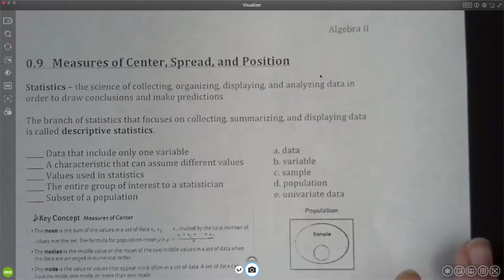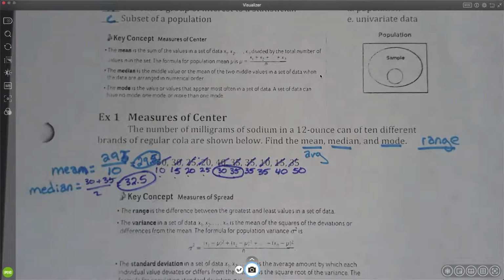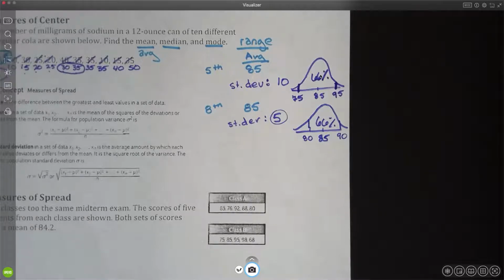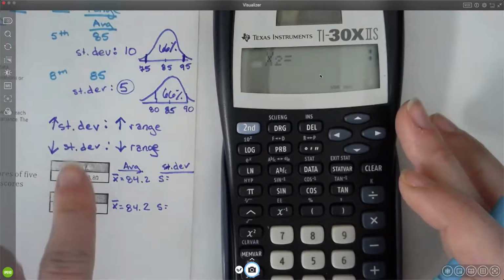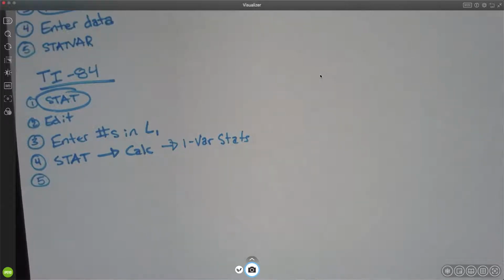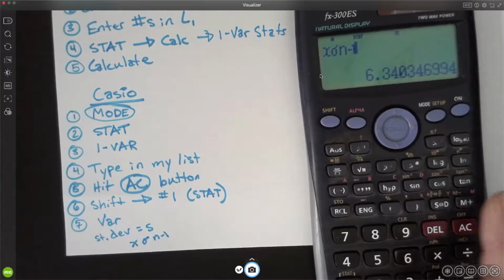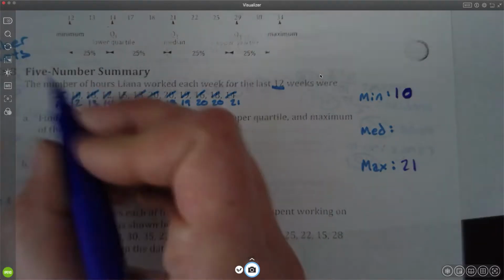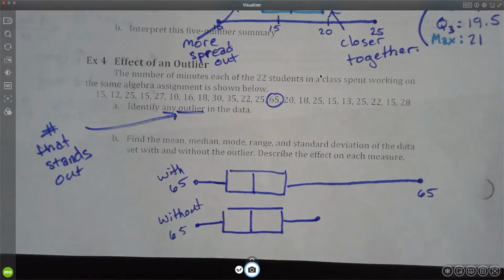Alg II 0 9